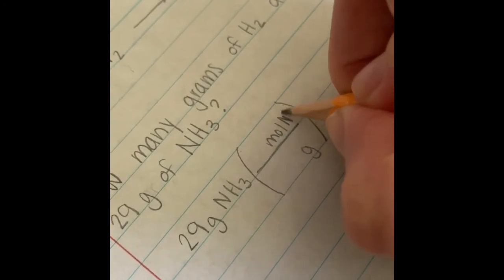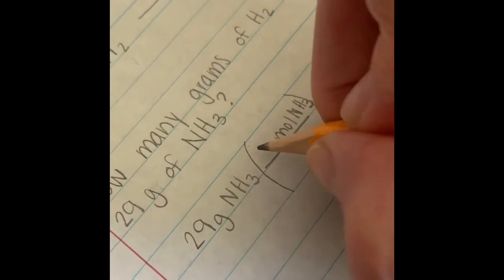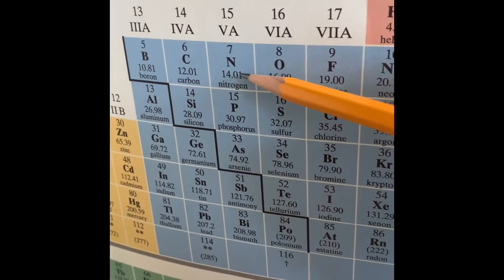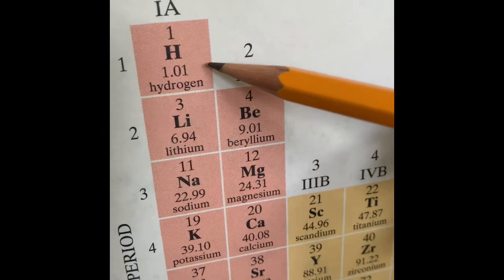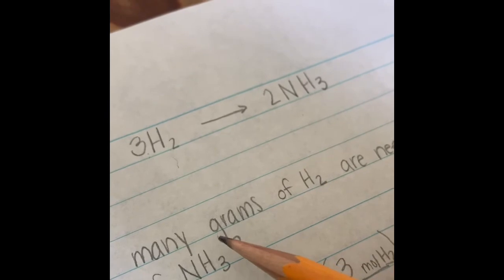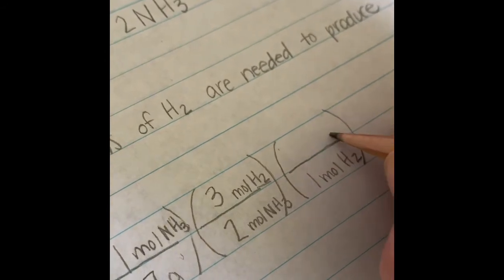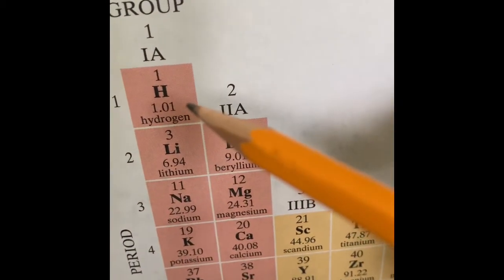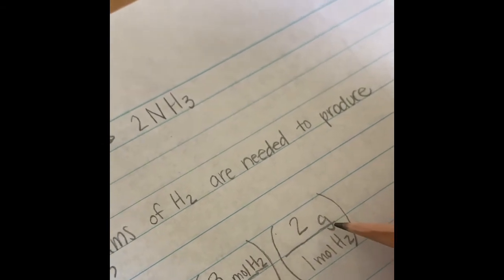Stoichiometry Example 1